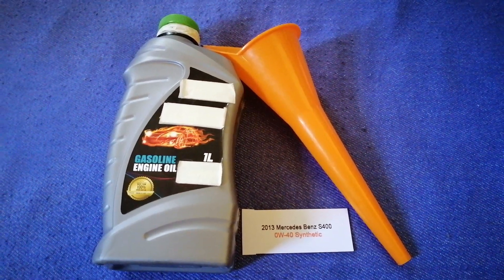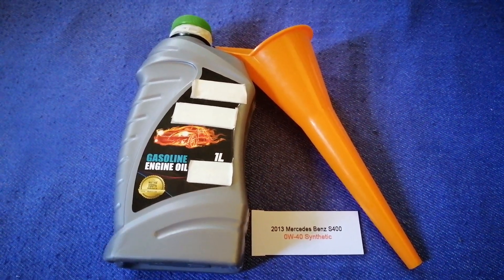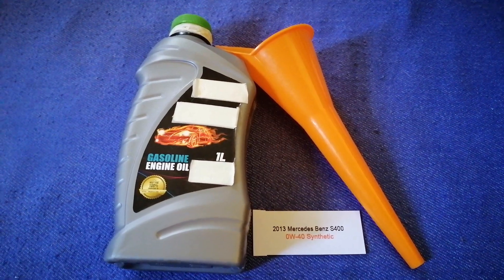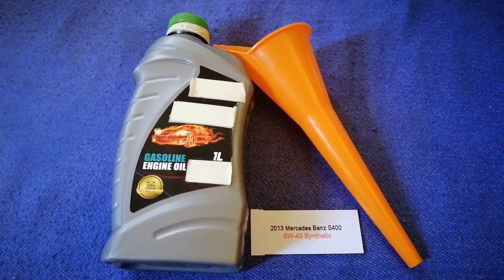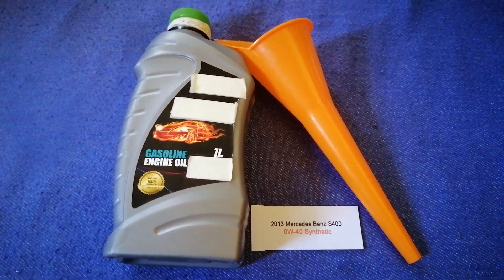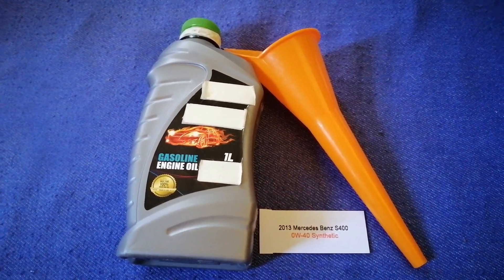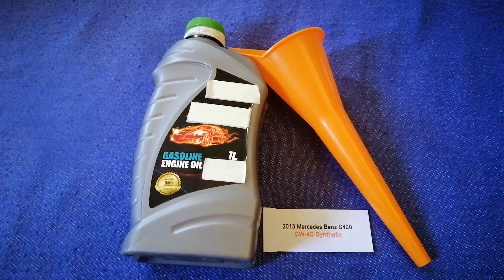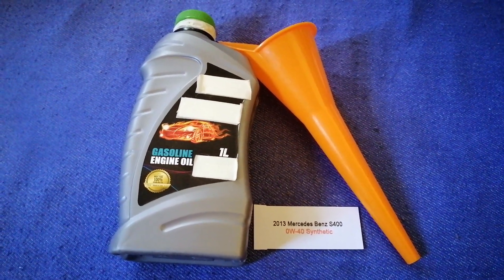🚗 🚕 2013 Mercedes-Benz S400 Oil Type 🔴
2013 Mercedes-Benz S400 Oil Type

2013 Mercedes-Benz S400 Oil Type